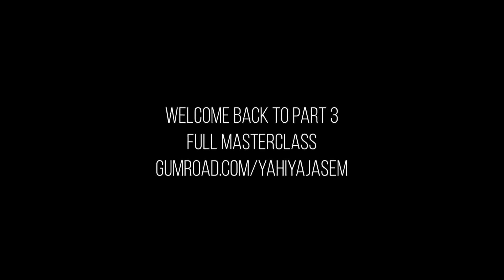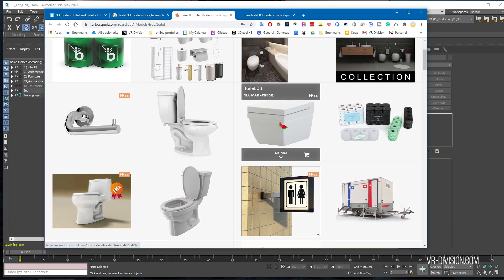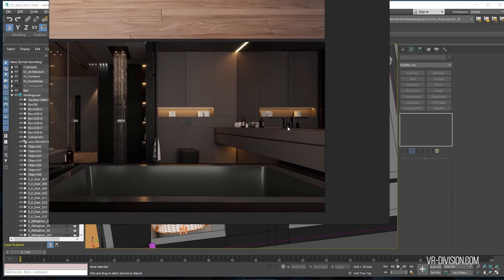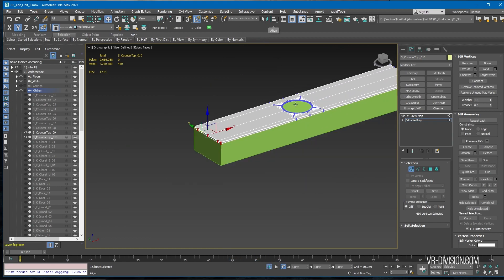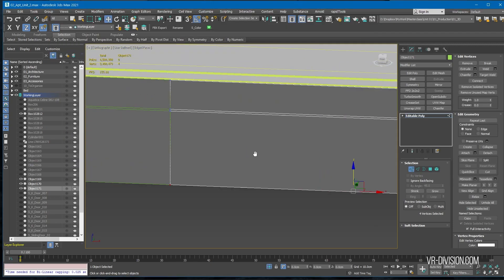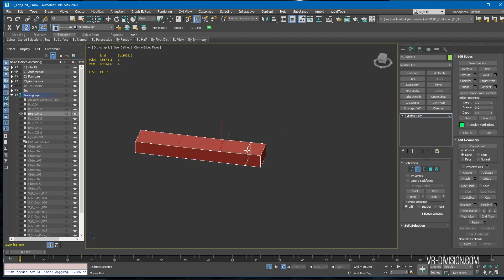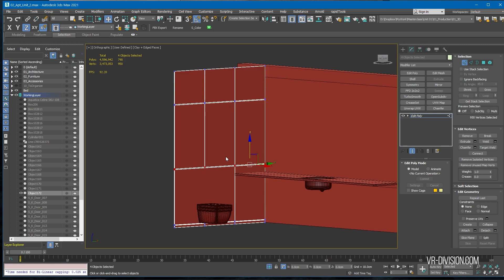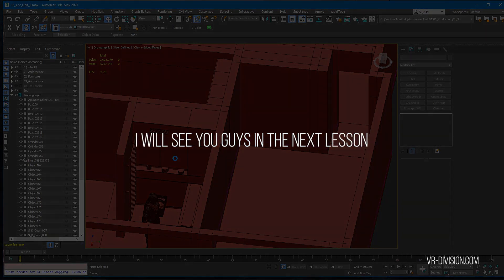Creating an architectural visualization with 3ds max for Unreal Engine #3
In today's tutorial, I will show you how I design architectural spaces with 3ds max for Unreal Engine.